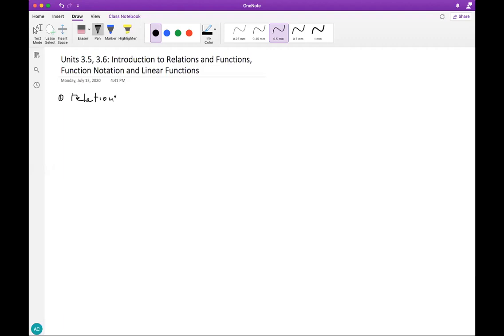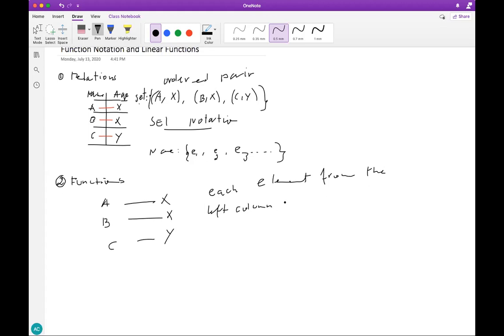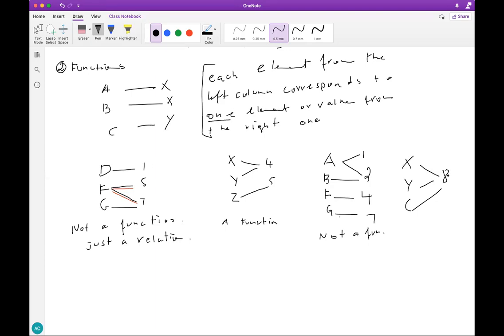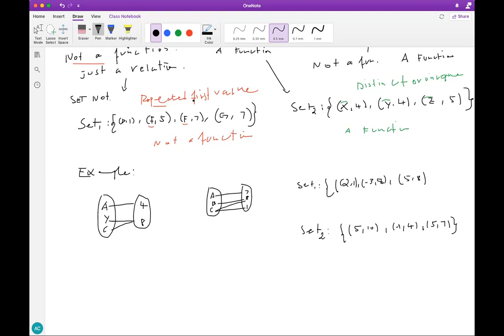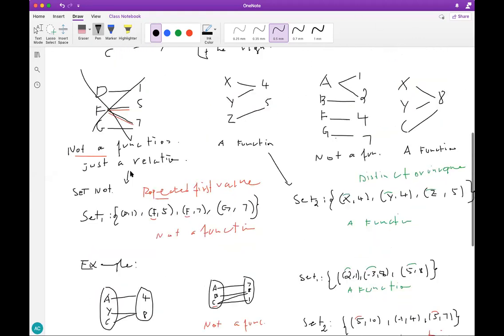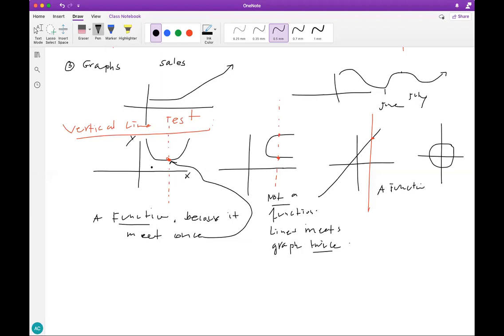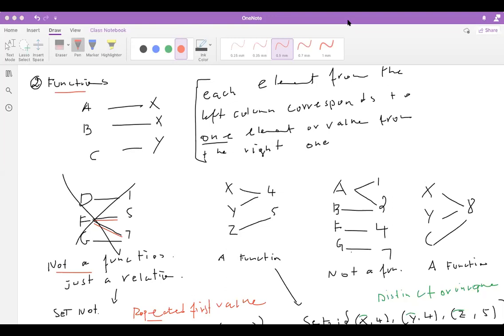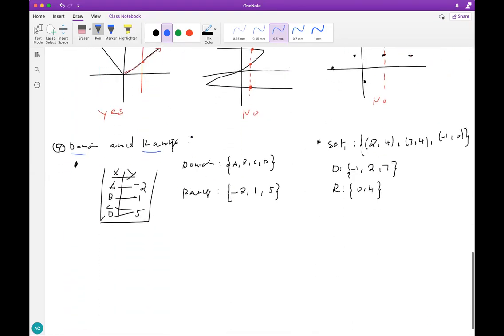Introduction to Relations, Functions, and Set Notation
Unit 3.5: Introduction to Relations, Functions, and Set Notation.